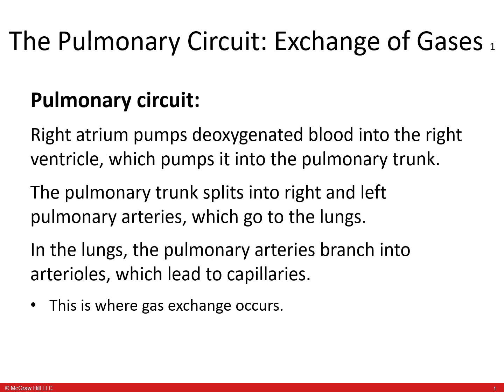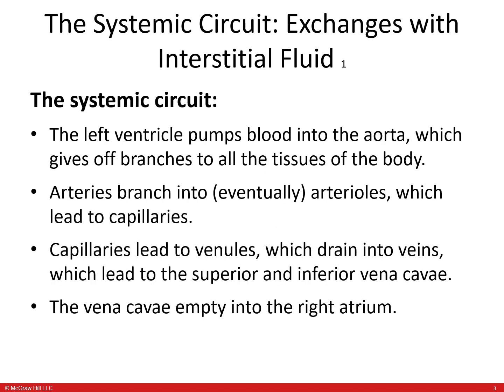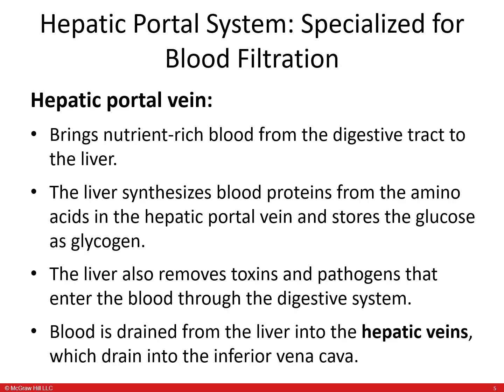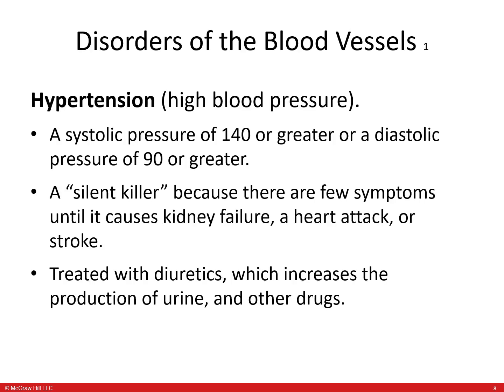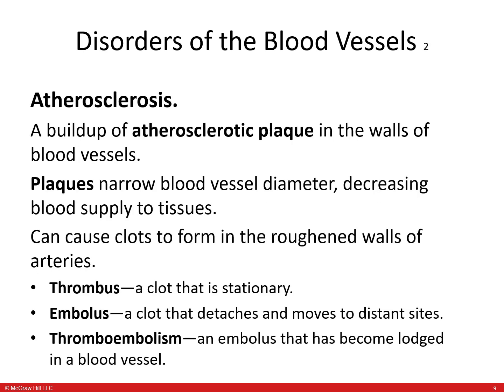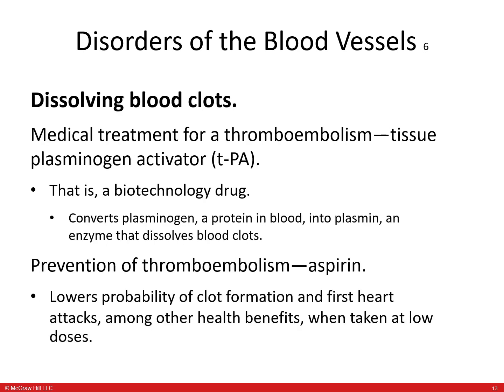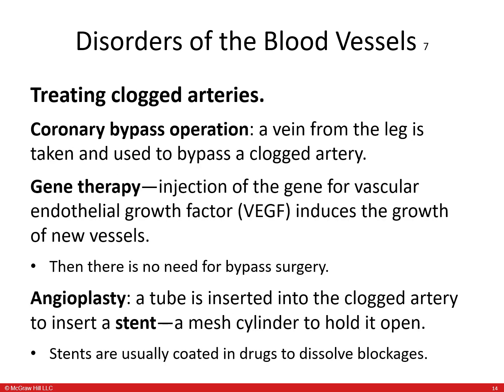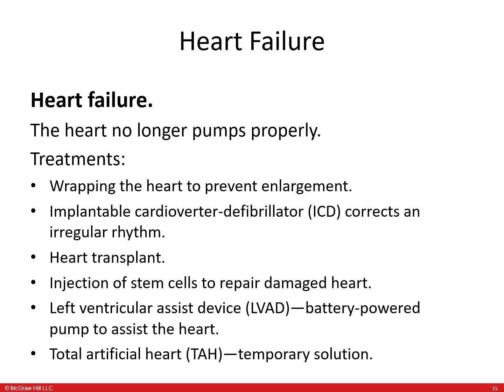Bio 1000 chapter 5 part 3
Chapter 5Cardiovascular System: Heart and Blood Vessels part 3